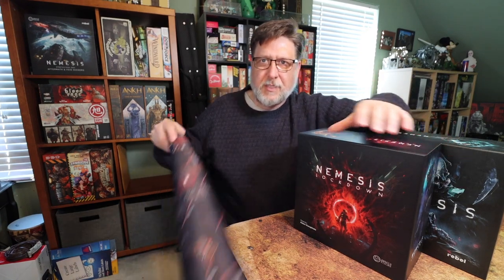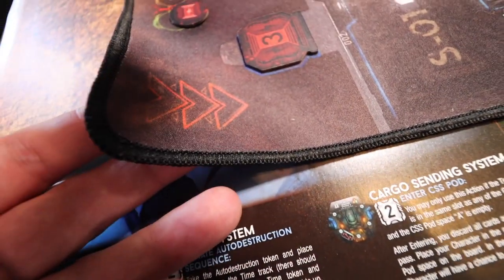Nemesis Series: Painted Review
One of the games that started me down this crazy road game hobby. I have fallen in love with this game all over again with the release of lockdown. Join me as I discuss the two versions of this game.